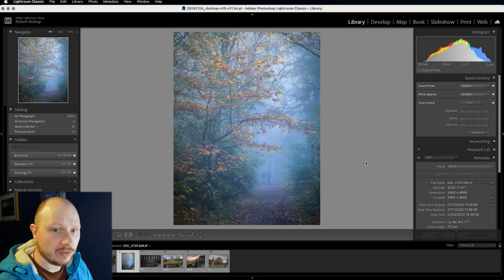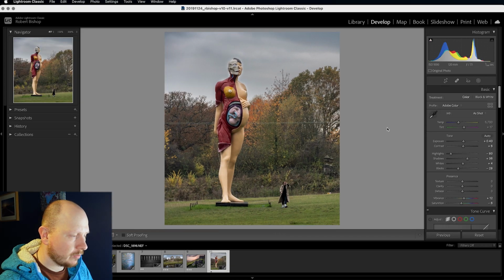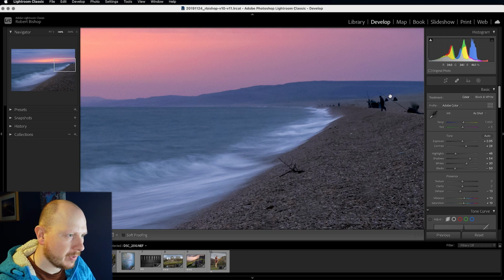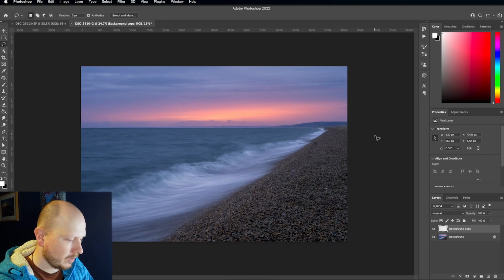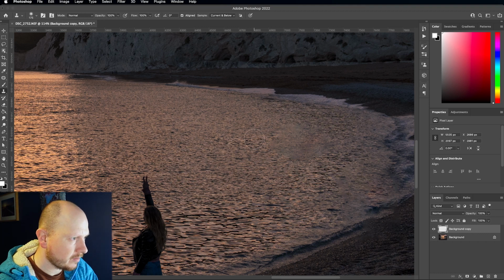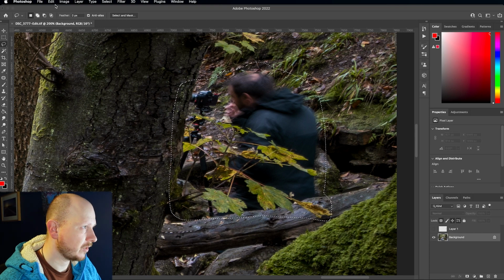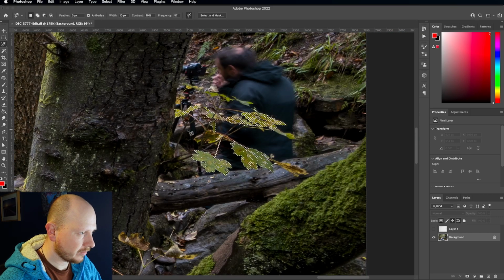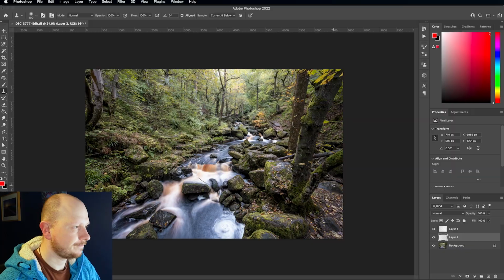How to Remove People from Photography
Sometimes it's impossible to avoid capturing unwanted people in our photos. In this video I'm explaining how they can be removed in post-production using Lightroom and Photoshop.